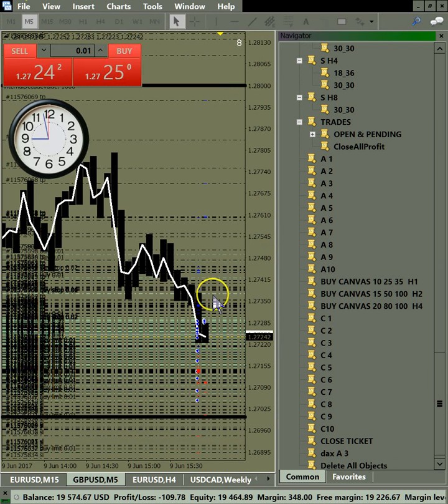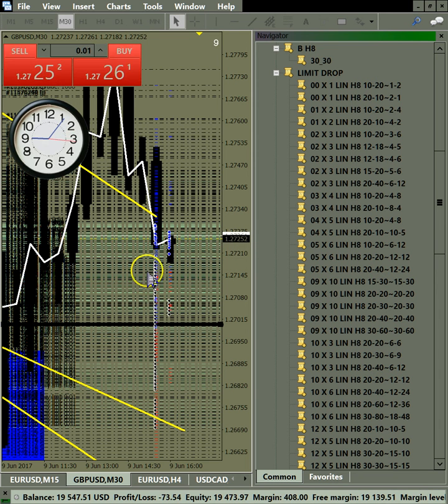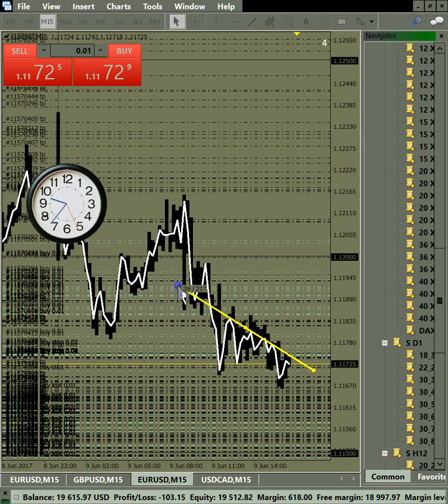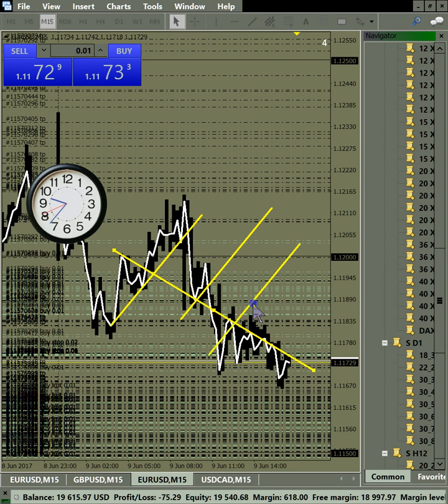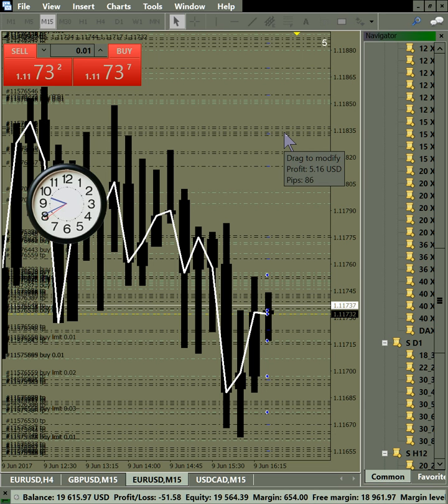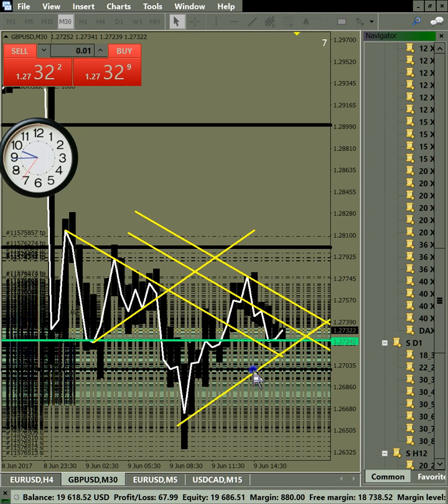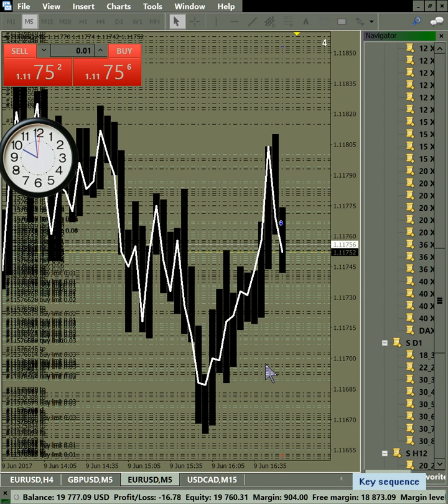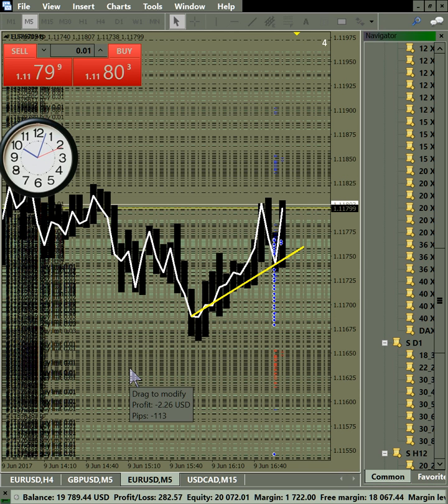Demo Forex 6 9 2017